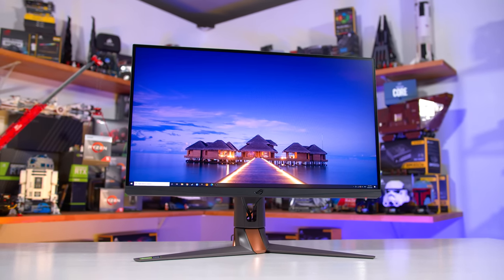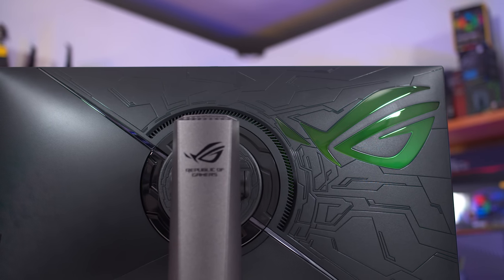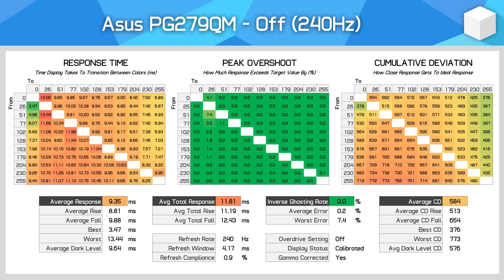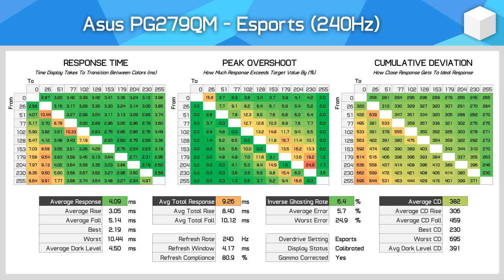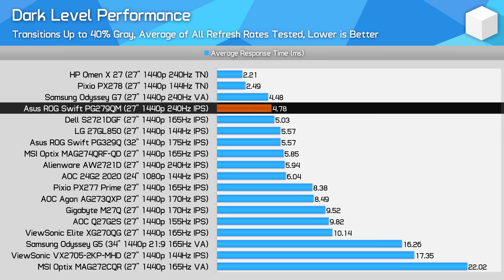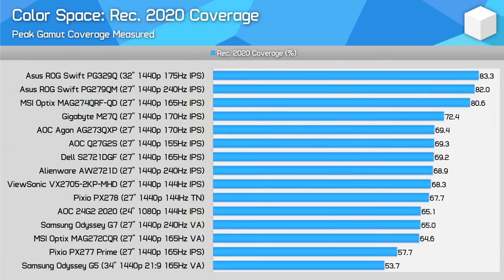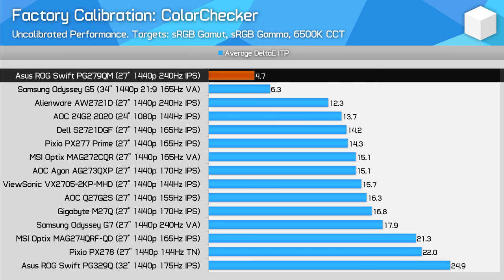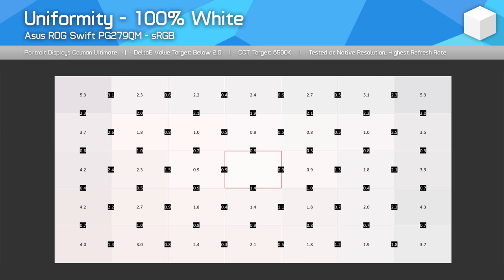Asus ROG Swift PG279QM Review, The Ultimate 1440p 240Hz Monitor?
Buy relevant products from Amazon, Newegg and others below:
Alienware AW2721D
MSI MAG274QRF-QD
Dell S2721DGF
LG 27GL83A
Gigabyte M27Q
Gigabyte G27Q
ViewSonic VX2758-2KP-MHD
AOC CQ27G2

00:00 - Intro, Specs, Design
04:01 - Response Times and Overdrive Settings
06:34 - Response Time Performance Comparisons
09:06 - Color Performance
12:07 - Brightness, Contrast, Uniformity
13:04 - HDR Performance
15:28 - Final Thoughts